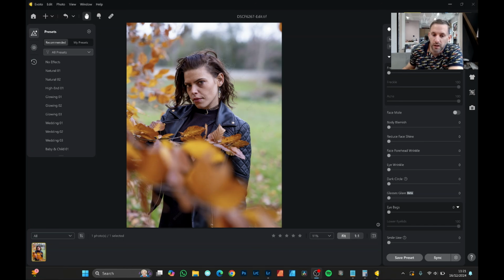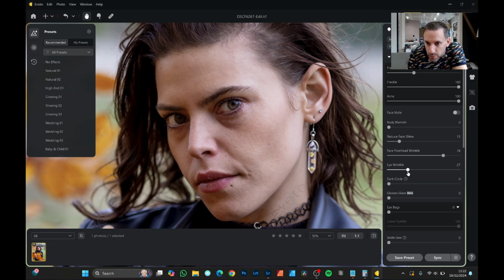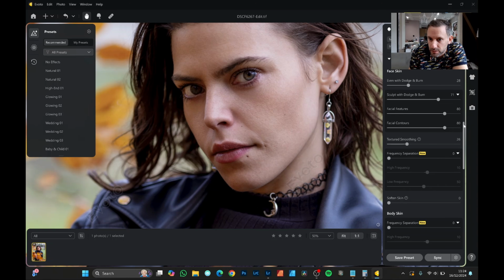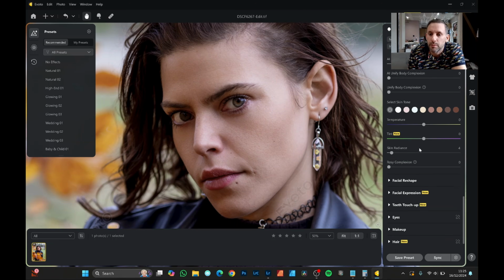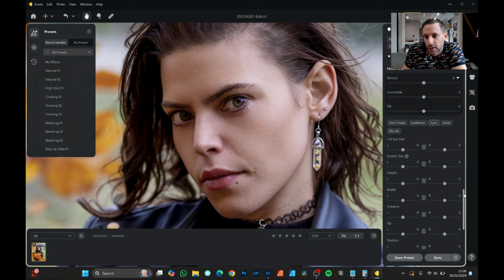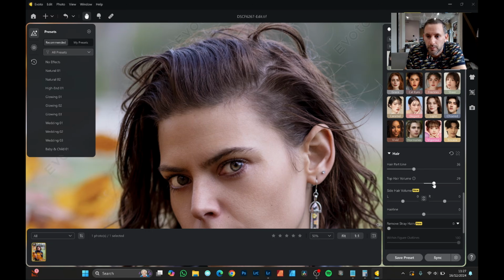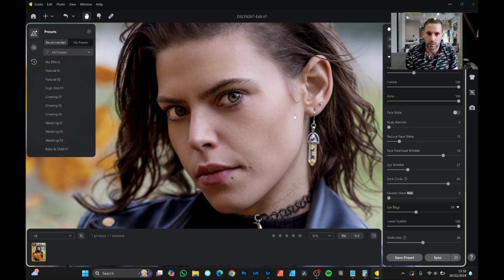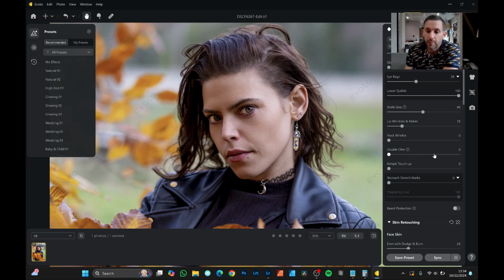Photographers need to embrace AI. Retouching Fuji GFX 100s photos with Evoto AI.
A demonstration of Evoto AI and why I think it is important for photographers to embrace AI.

There may be other options and this isn't just about Evoto but what AI can bring to the table in general when it comes to photo retouching.